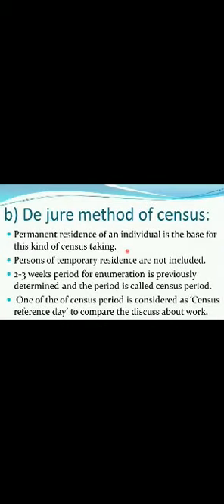Project work of HEALTH. Grade 9 (PART-18)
HEALTH, POPULATION AND ENVIRONMENT project work done by students of Prithibinarayan Secondary school, Tarakeshwor municipality, ward no. 5, Kathmandu, Nepal.